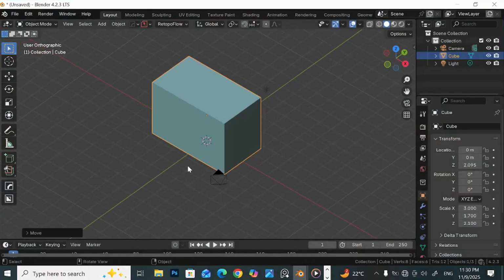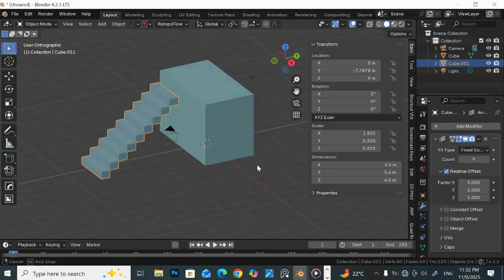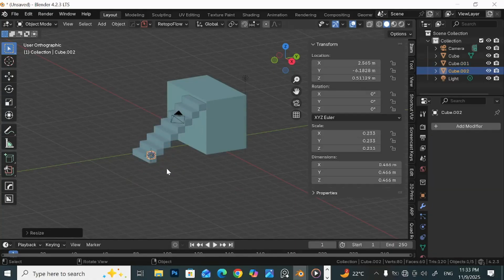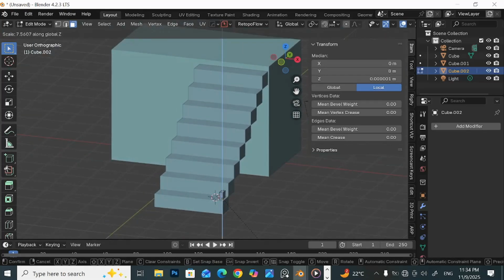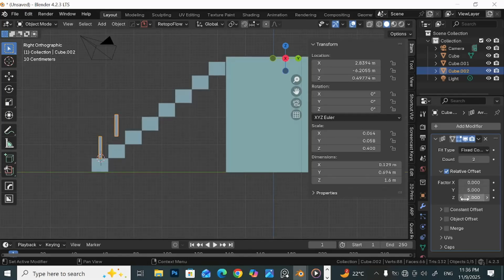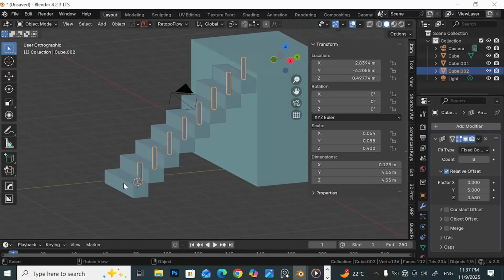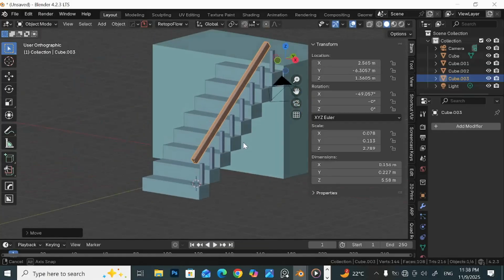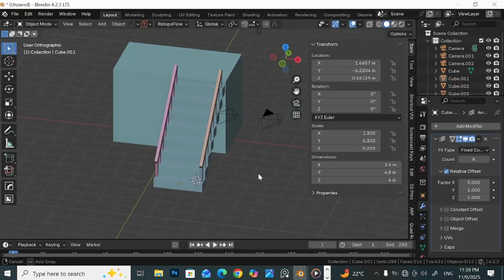Create stairs in blender beginner Tutorial